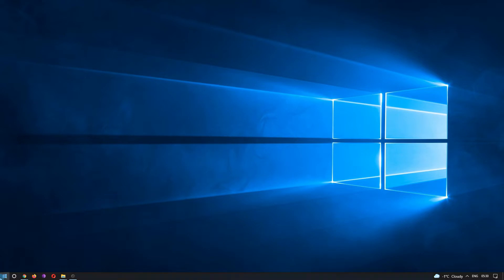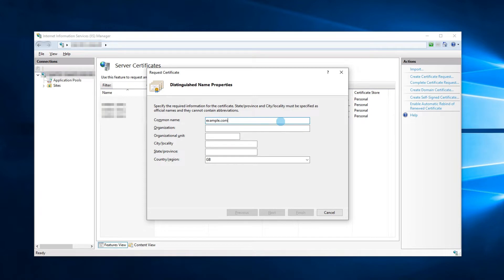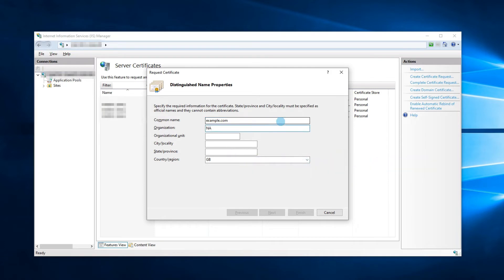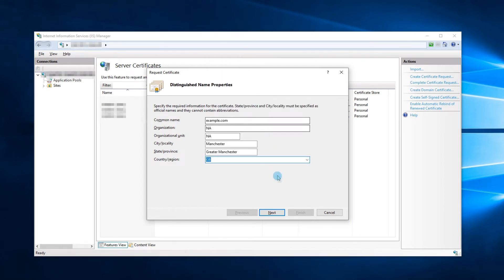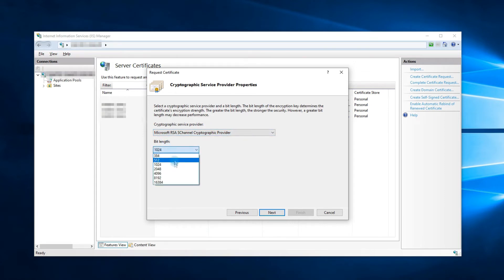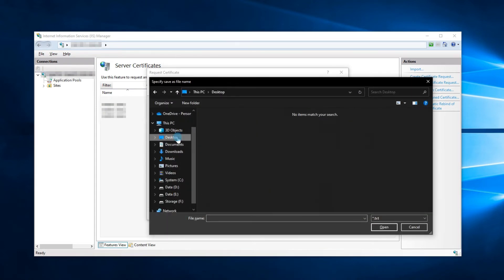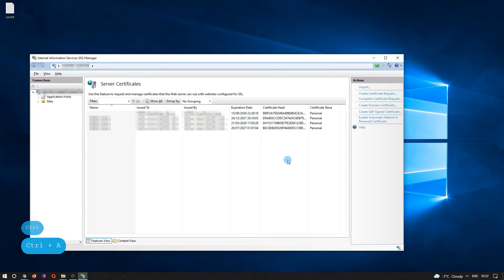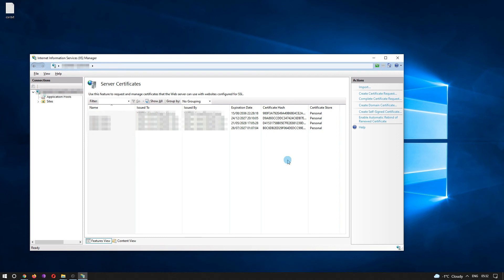How to create a Certificate Request (CSR) code using IIS on Windows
The Certificate Signing Request (CSR) code generation is the first step on the path to obtaining your own trusted SSL certificate. The CSR has to be generated at the hosting server side and then sent to the Certificate Authority (or an SSL vendor).
This short guide explains how to generate a CSR code using the IIS console on Windows servers.

When the CSR is generated, send it to your SSL provider to proceed with SSL activation.

If your SSL is from Namecheap, you can continue to this guide (skip the CSR generation part)

Hope this guide saves a lot of your time. Wanna buy me a drink?